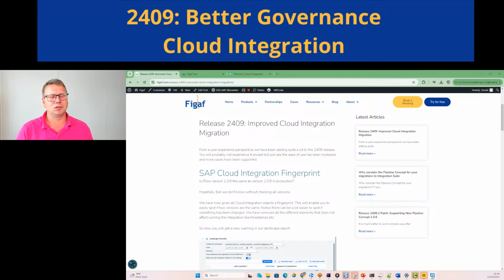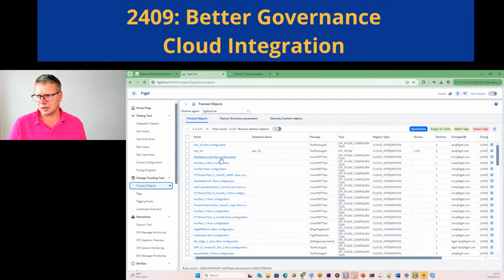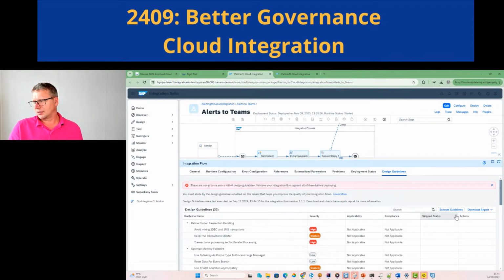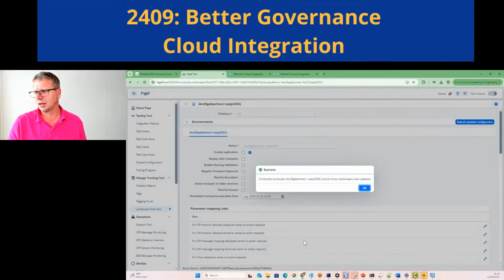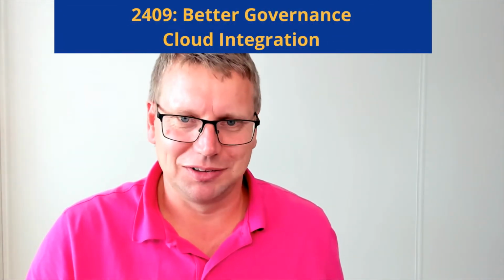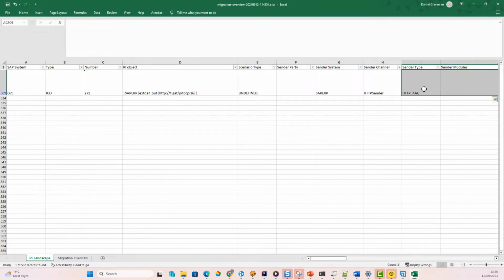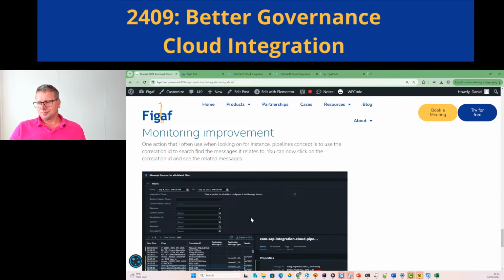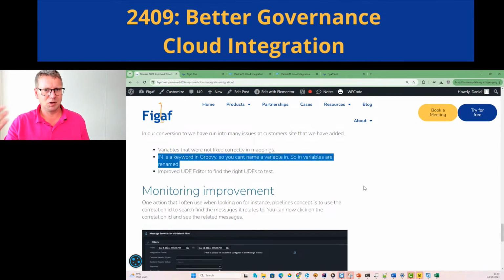Figaf 2409 Release Making SAP Cloud Integration Better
We are relasing Figaf 2409 today. It contains a few things that make your life with SAP Integration Suite better, including migration.

We have added Fingerprints for Cloud Integration objects, including iflow.

Check Design Guidelines before transporting to improve governance

See ICOs related to BPM.

You can see all here